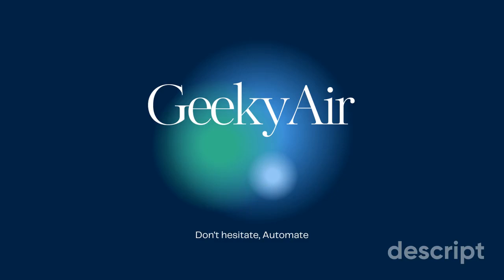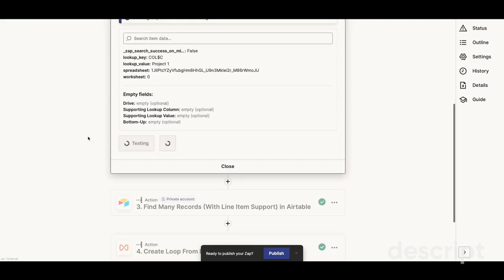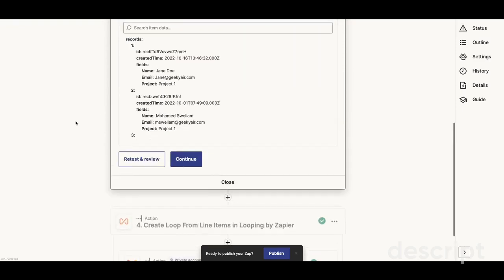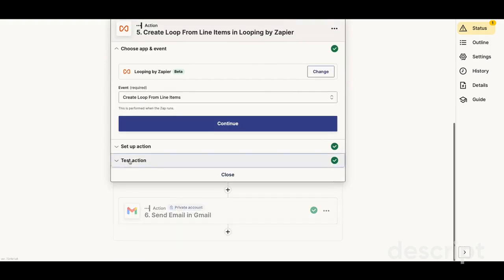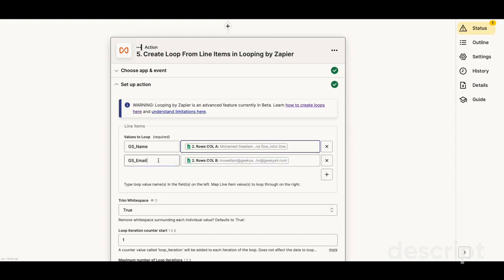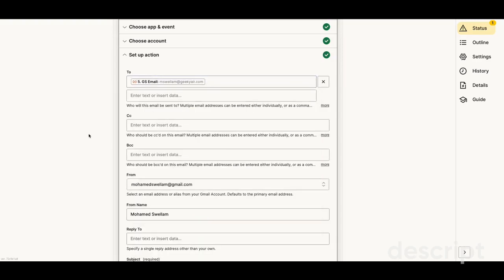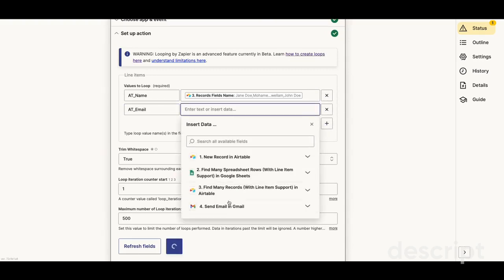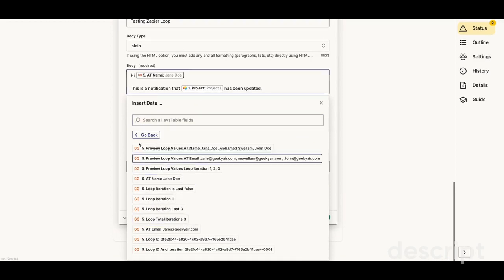Tutorial - Using Find Many and Looping by Zapier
A quick tutorial on how to utilize the Find Many action on Zapier for Airtable and Google Sheets to send separate emails.